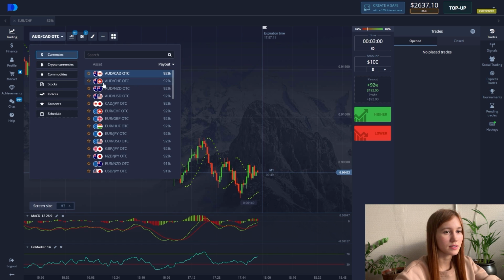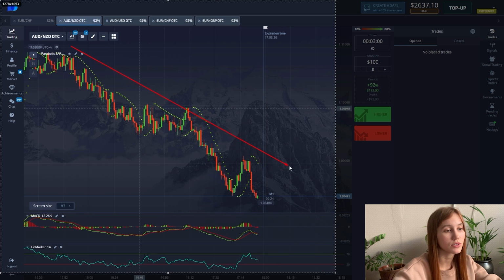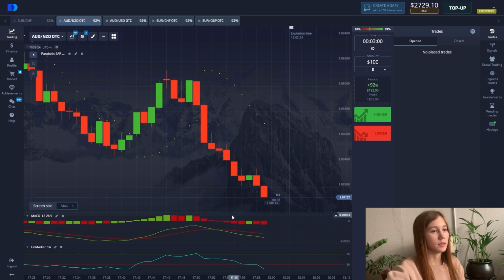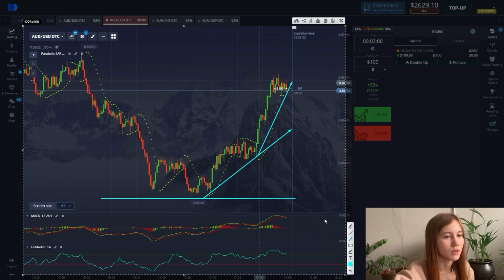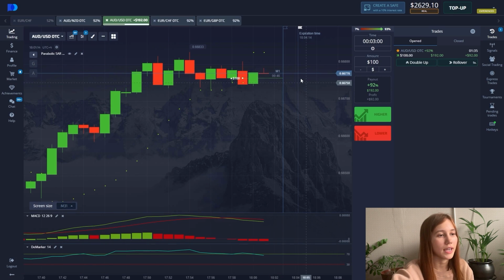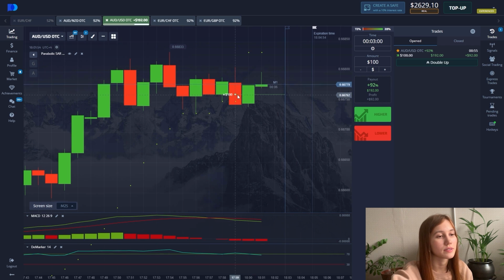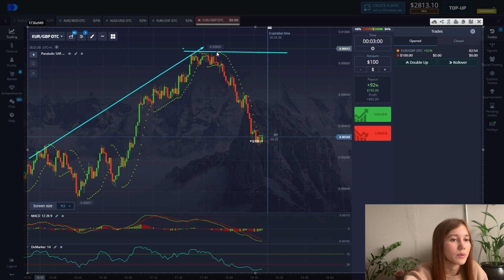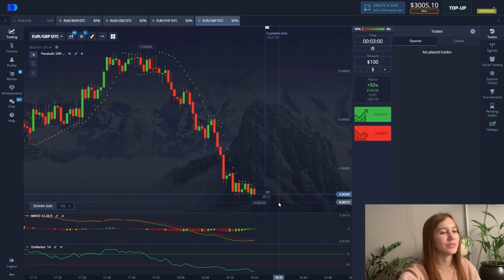The Only One Secret Trading Strategy You Need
In this video I will be showing you my personal binary options trading strategy using Pocket Option. I take you step by step and show you how simple and easy it really is.